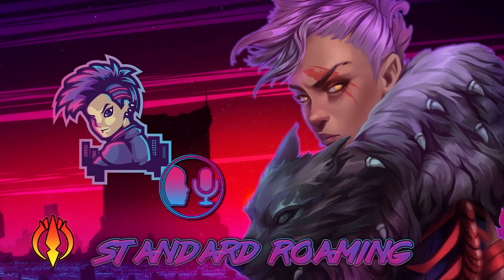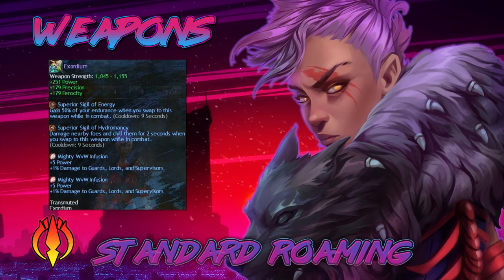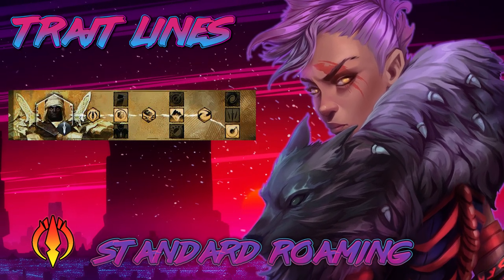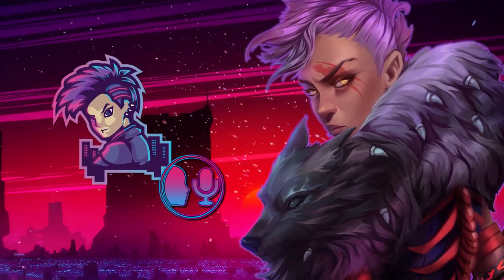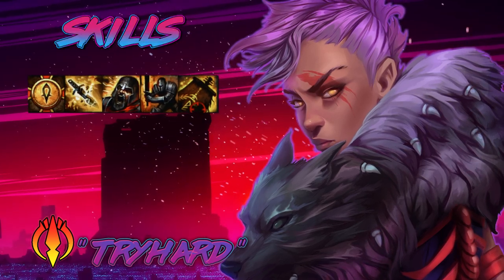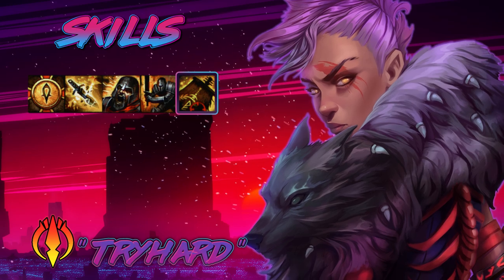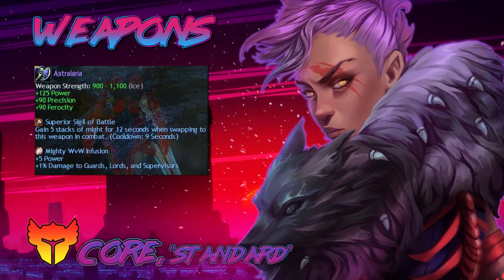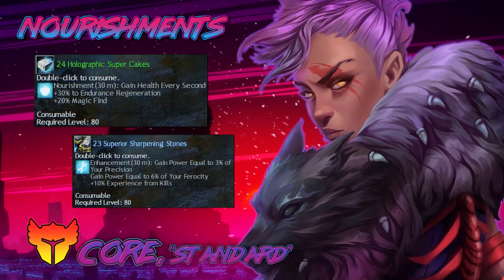Guild Wars 2 Warrior Builds for WvW Roaming 💀 [vT] Agriope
whew, lots of work! probably the most i've talked for a video yet (hard to say with that monster of a 50 minute WvW roaming guide I did for the subscriber special)

i know most of you probably already know and use these builds on your warriors, but maybe not! if not, i hope this video helps. if you're new player and have further questions about things i mentioned but maybe didn't explain well to you, just ask away here, i don't bite!

i made sure to timestamp this bad boy, because it's quite long and has several builds in it.

💀 Questions? Comment here, catch me in-game @ Agriope.4523

💀 Timestamps to help quick navigation 💀

* Agriope & vT Intro: 0:01

* Beginning / Opening Information: 0:27

* Spellbreaker, My normal build: 1:37
** Armor: 1:57
** Trinkets: 3:24
** Weapons: 3:42
** Trait Lines: 5:08
** Skills: 7:58
** Nourishments: 8:42
*** Quick Build Overview (everything at once, for a quick glance): 10:19

* Spellbreaker, "Tryhard": 10:32
** Armor: 11:31
** Trinkets: 11:41
** Weapons: 11:58
** Trait Lines: 12:41
** Skills: 14:23
** Nourishments: 16:01
*** Quick Build Overview (for a quick glance): 16:26

* Core, basic roaming: 16:40
** Armor: 17:23
** Trinkets: 18:07
** Weapons: 18:21
** Trait Lines: 19:10
** Skills: 20:53
** Nourishments: 21:16
*** Quick Build Overview (for a quick glance): 21:38

* For Fun Builds (you will die, but so will other people): 21:51

** Core "I hit him for WHAT": 22:20
*** Quick Build Overview (for a quick glance): 22:29

** Berserker, Rifle "PEWPEWPEW": 23:34
*** Quick Build Overview (for a quick glance): 23:53

* Outro / Last Thoughts: 24:50

* Thanks for Watching!: 25:58

💀 Song Credit 💀
Jordan F. - Labyrinth

Looking for a Spotify playlist of New Retro Wave tunes I use in videos & when I stream?

💀 Other Violent Tendency [vT] Members 💀

💀 Thumbnail credit 💀
Rashed AlAkroka